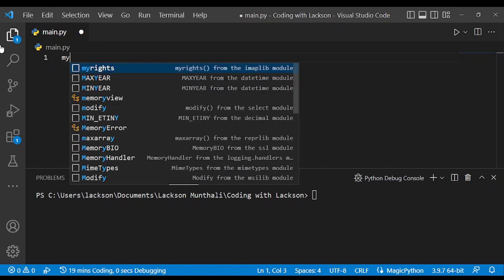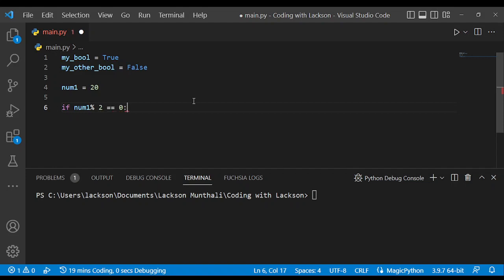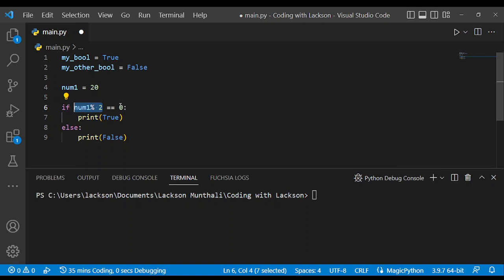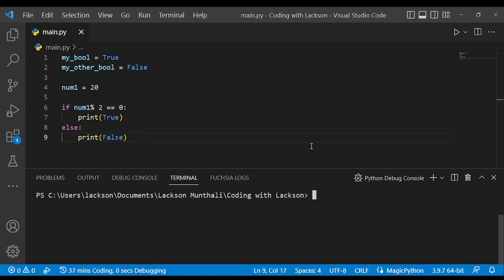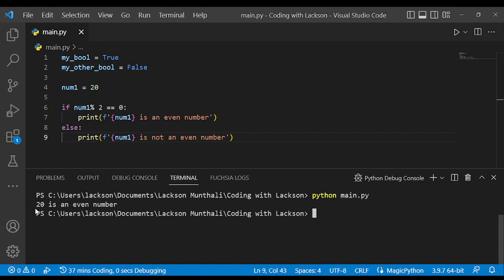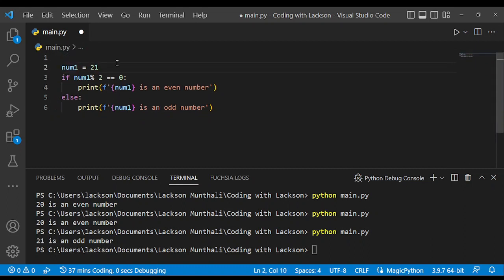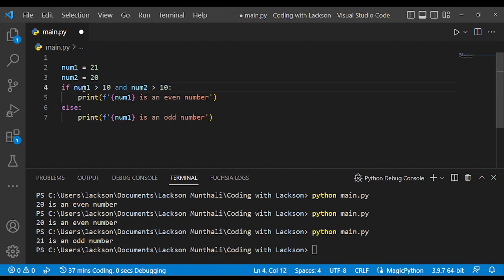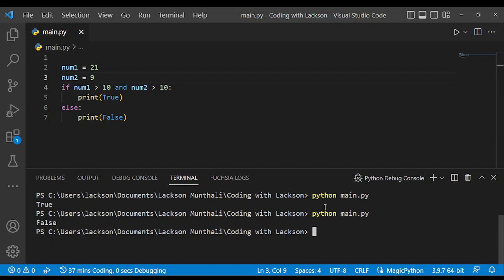6. Boolean in Python: How to use Boolean in Python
In this video, I talked about Boolean in Python.

Python is a popular general-purpose programming language. It is used in machine learning, web development, desktop applications, and many other fields. Fortunately for beginners, Python has a simple, easy-to-use syntax. This makes Python a great language to learn for beginners.

Python is often used in:
- Web development
- Software development
- Mathematics
- System Scripting